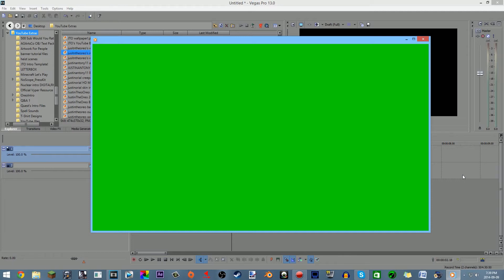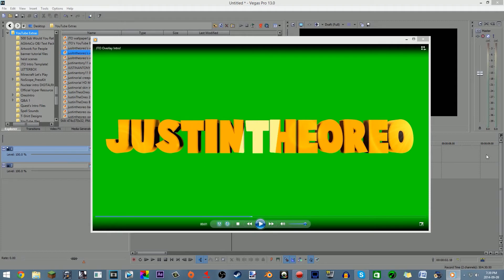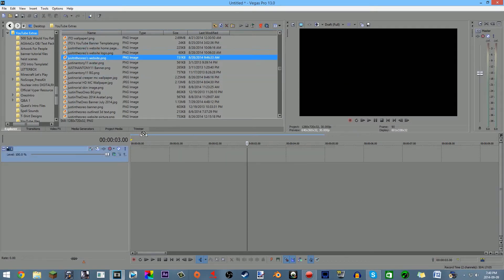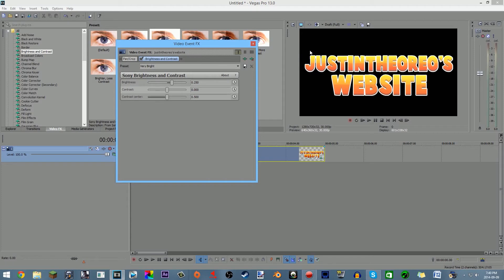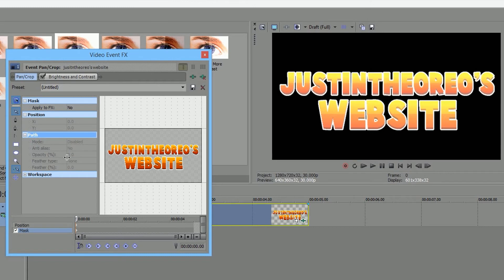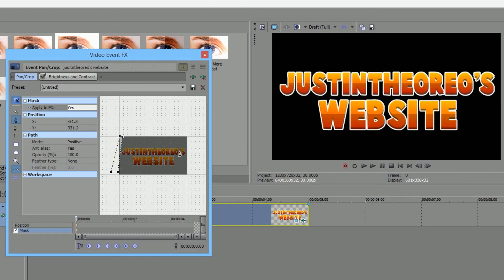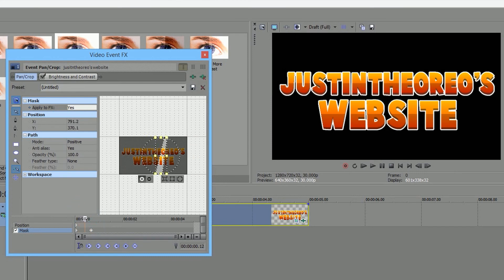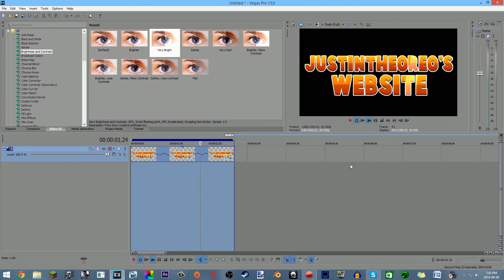[TUTORIAL] How To Make an Animated Moving Glint/Shine! [Sony Vegas Pro]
►How To Make a Moving Glint/ Shine on Your Text!

Hey Oreos, welcome to a tutorial on how to make cool looking animated moving glint! This is a great FX to put on 2D, or 3D objects! I hope this can help you guys!

   ►High Quality, Affordable Gaming Glasses - Noscope!

   ►The Newest Video Games for Cheap Prices! - G2A!

   ►Partner with Freedom! Best Network Out There!

●Minecraft Name: justinorial
●Game Center: JustinBoy11